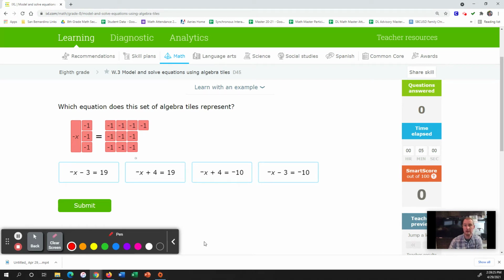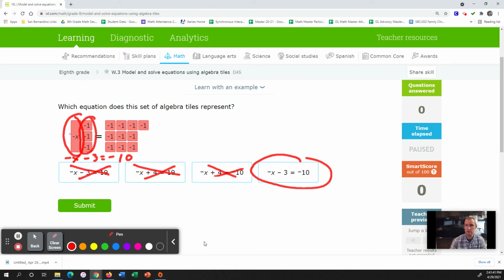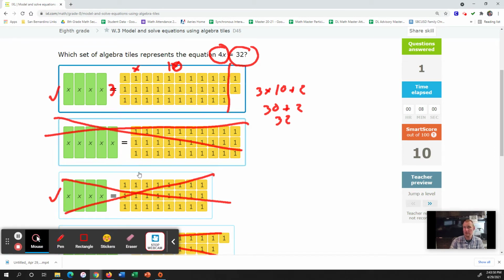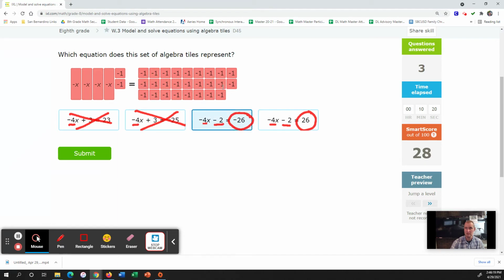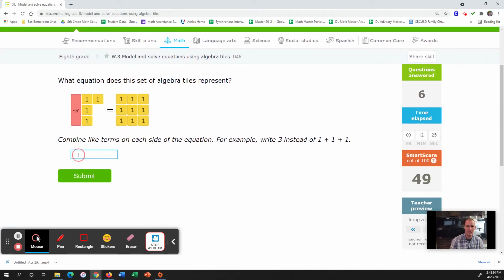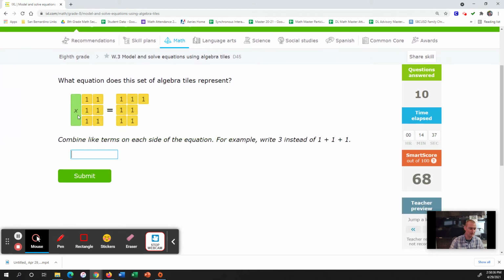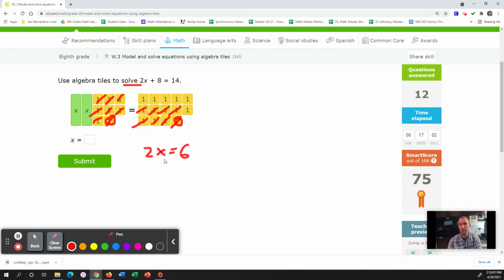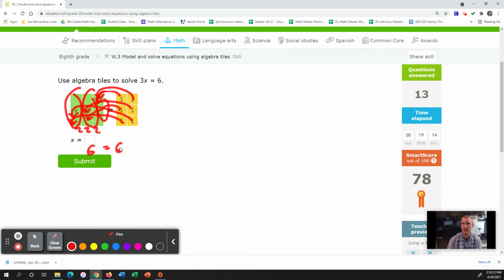IXL Y.3 8th Grade Model and solve equations using algebra tiles D45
IXL W.3 8th Grade Model and solve equations using algebra tiles D45
Note: The video may show its "W.3" however this works for Y.3